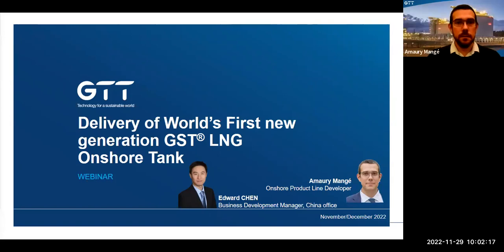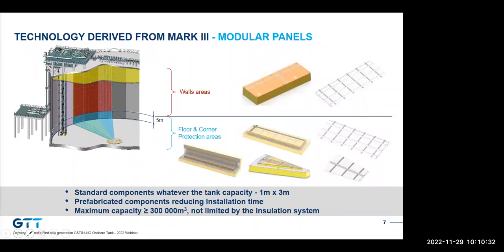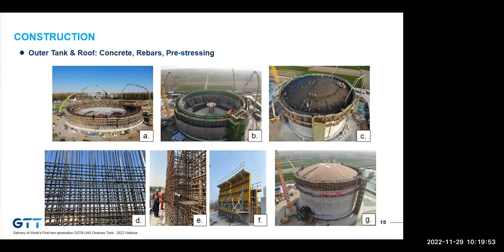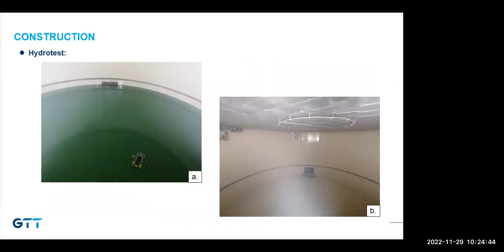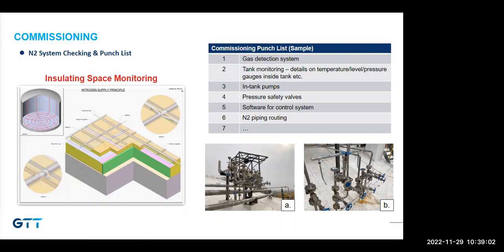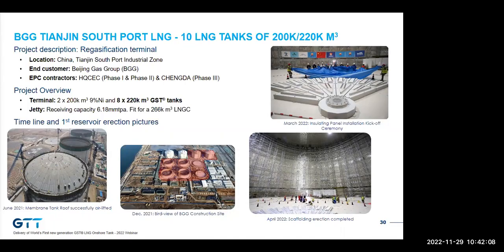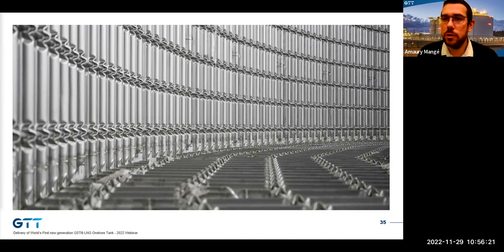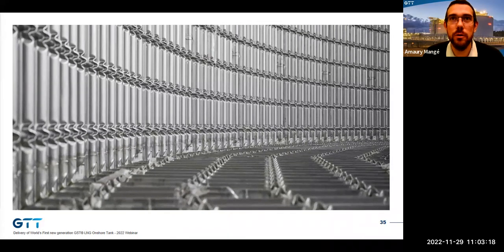WEBINAR "Delivery of World’s First new generation GST® LNG Onshore Tank", November 11th, 2022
Dive into this landmark project, an onshore membrane tank of 29,000 m3 recently commissioned in China, to catch up how this first of a kind sets a new technology reference for the world booming land storage market.

Speakers:
Amaury Mangé, Onshore Product Line Developer (GTT)
Edward Chen, Business Development Manager (GTT China)